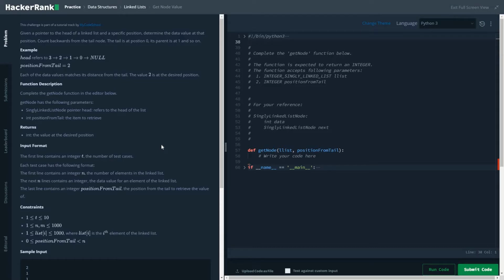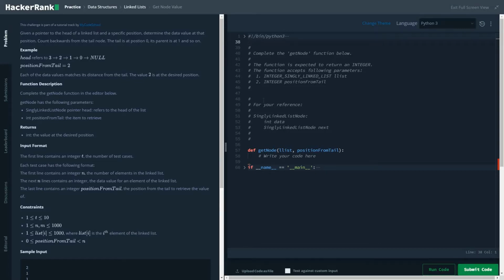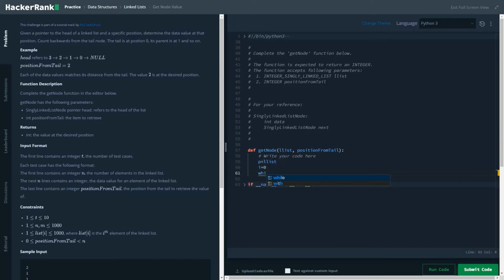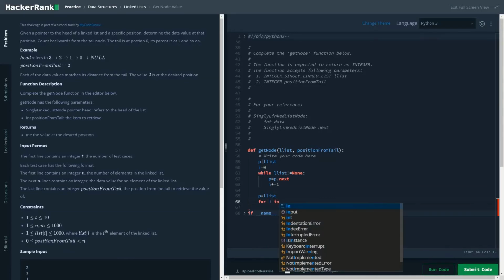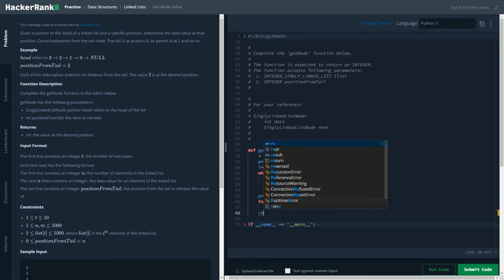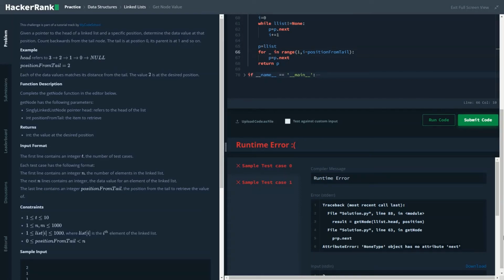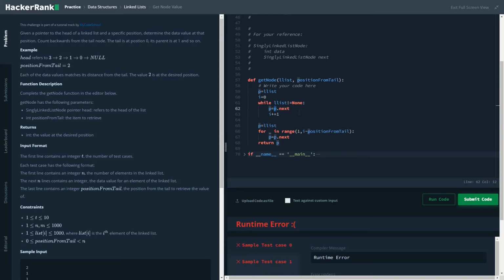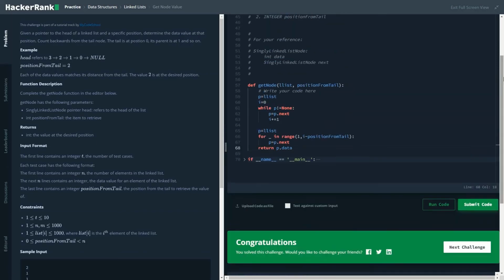2.10 Linked Lists Get Node Value